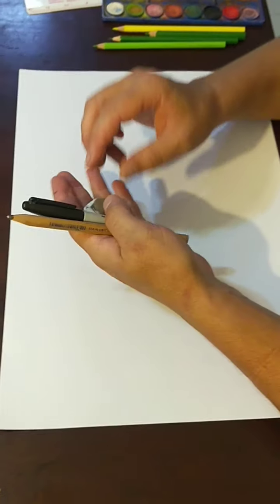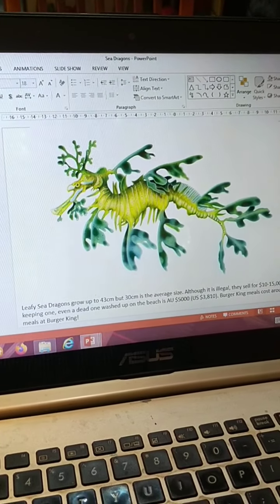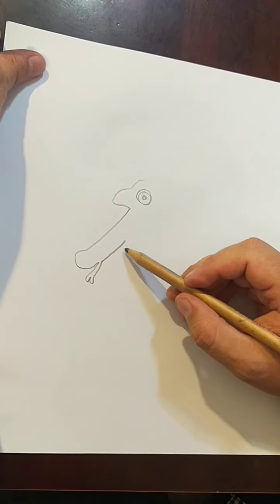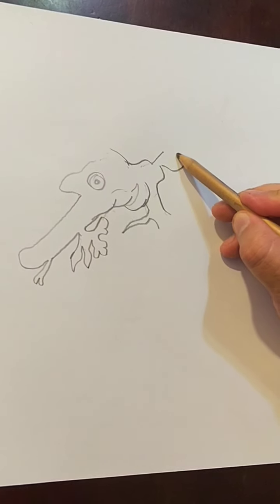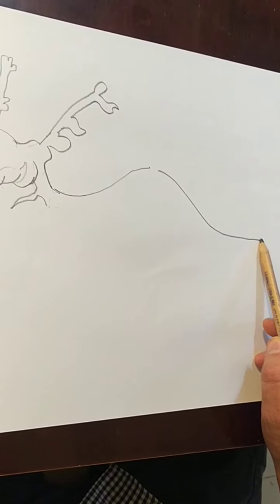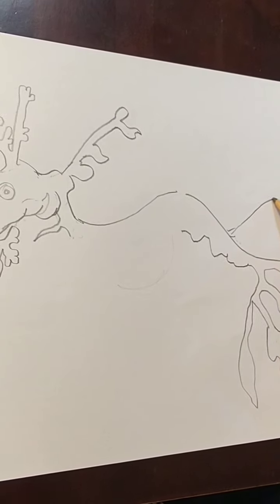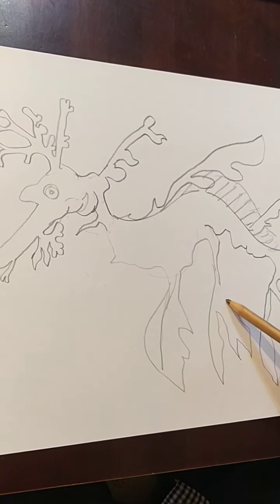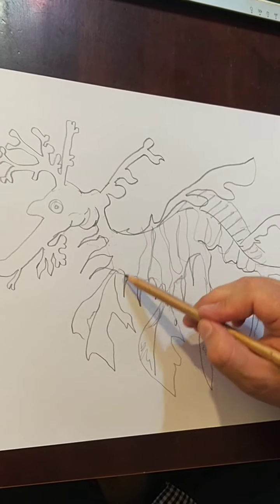Drawing A Leafy Sea Dragon